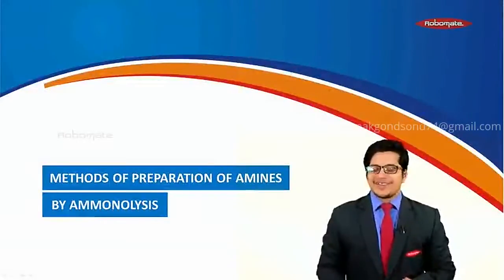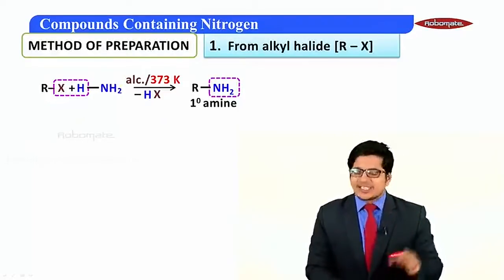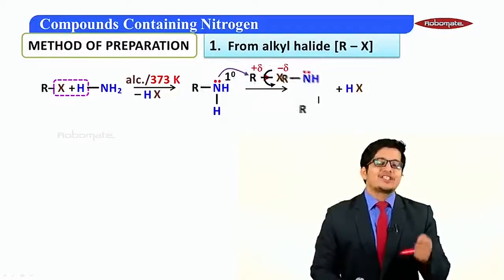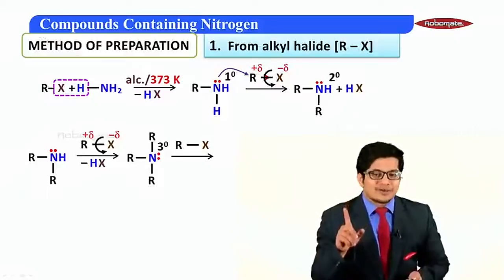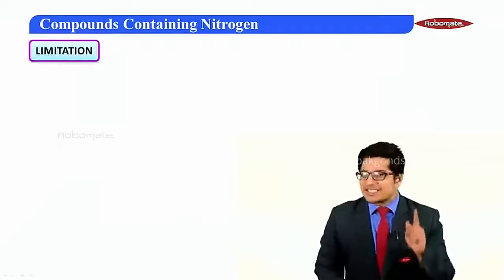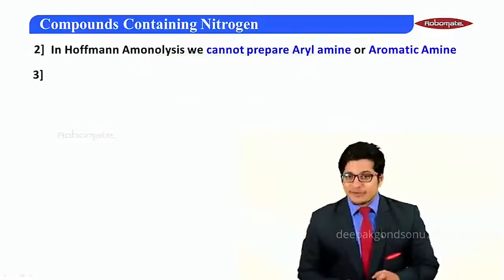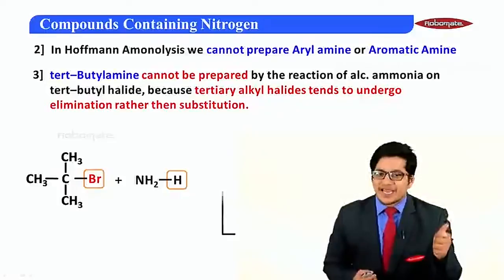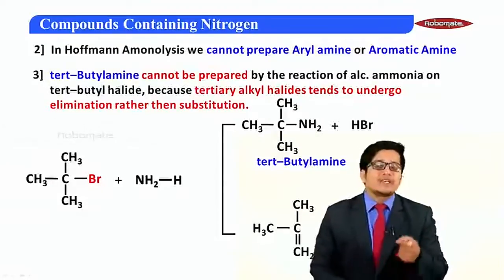CN part 6